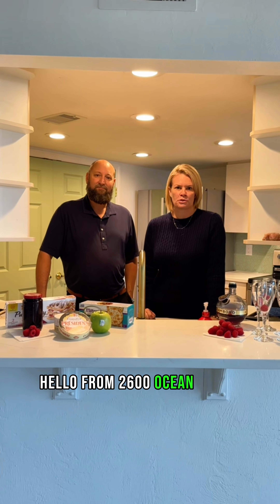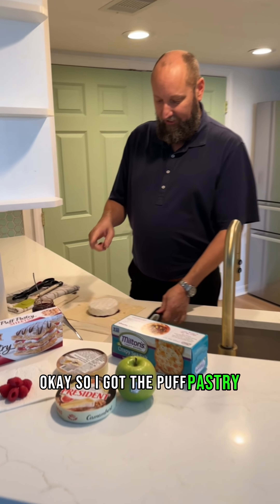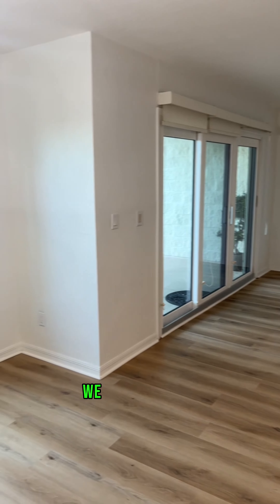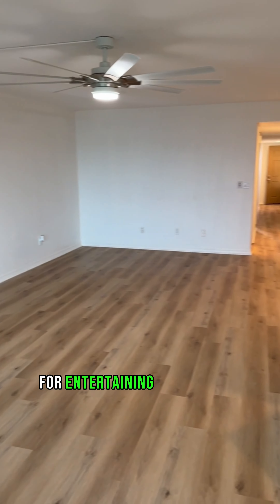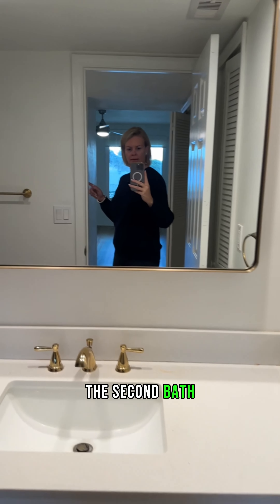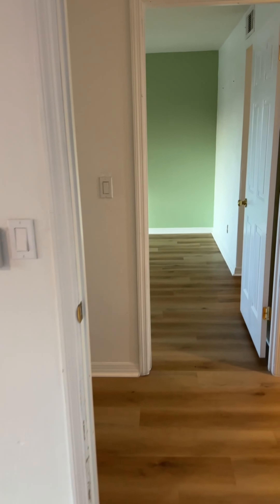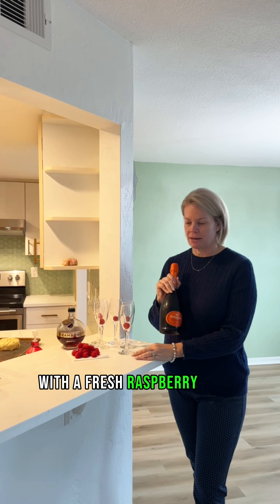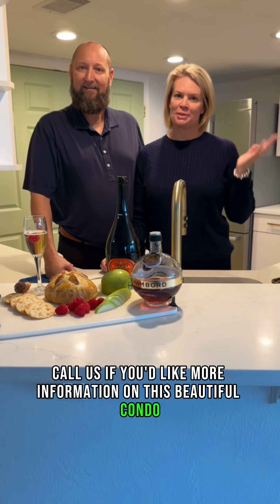RealtorChef: Holiday Baked Brie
Welcome to our RealtorChef tour, where we blend the world of real estate with the magic of culinary arts. In this month's special holiday edition, join our lead realtor and trained chef, Eric, as he takes you on a delicious journey to create the perfect Baked Brie and an exclusive tour of our beautiful oceanfront condo for sale in Ormond Beach, Florida.

Learn the secrets behind crafting this delightful dish and discover the perfect cocktail pairing for your festive gatherings. Whether you're a seasoned chef or just starting out in the kitchen, our step-by-step tutorial will have you impressing your guests in no time.

And, of course, if you have any real estate questions or need assistance in the Greater Daytona Beach area, including Port Orange, our team is here to help!

So grab your apron and get ready to savor the holidays with RealtorChef. Cheers to good food, great company, and a wonderful season ahead!